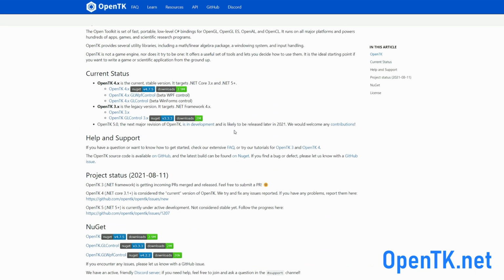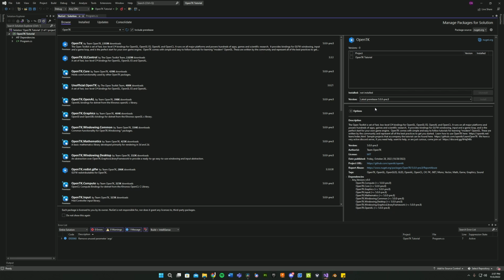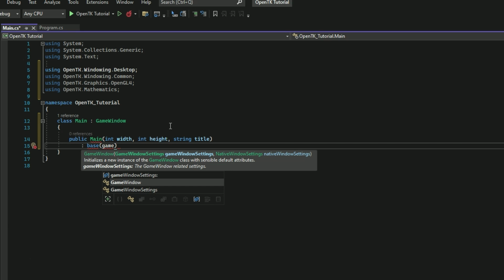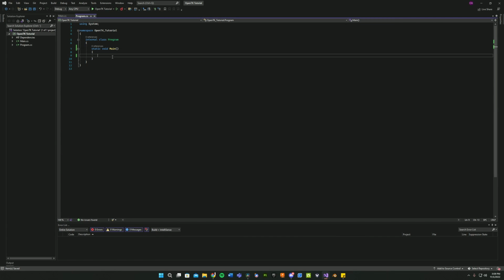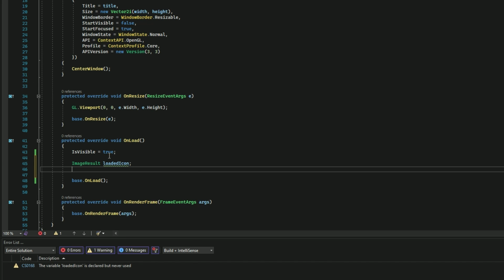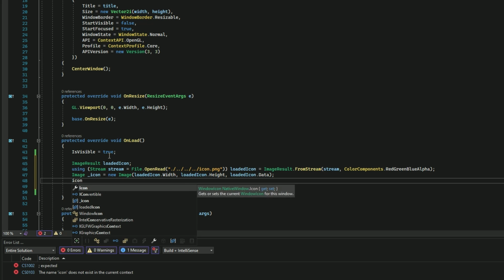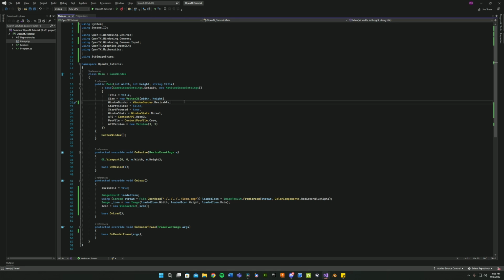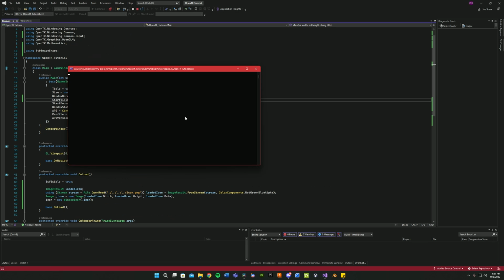OpenGL with C# - Create a window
Timestamps:
0:00 Intro
0:50 Create a window
3:35  Add an Icon
5:55 Customization
7:10 Outro